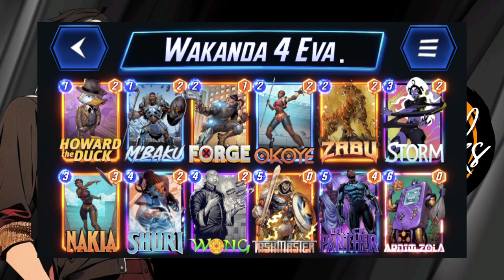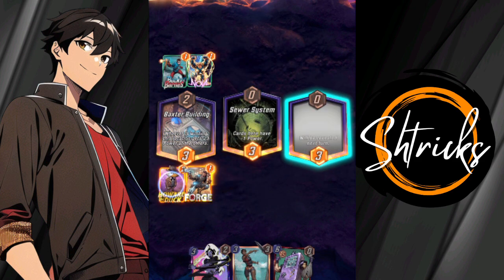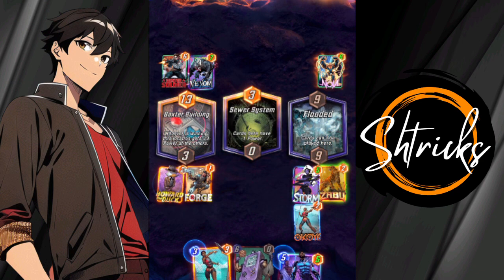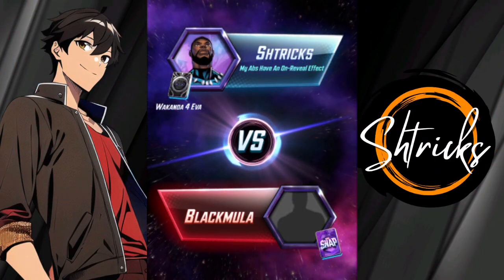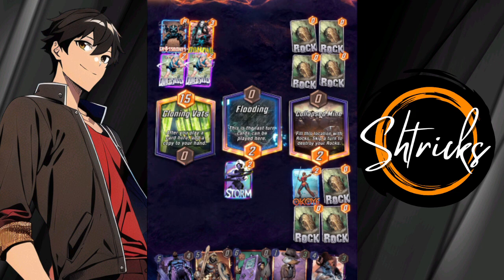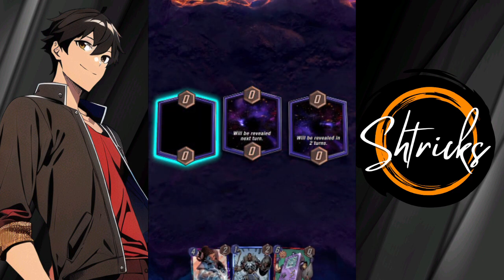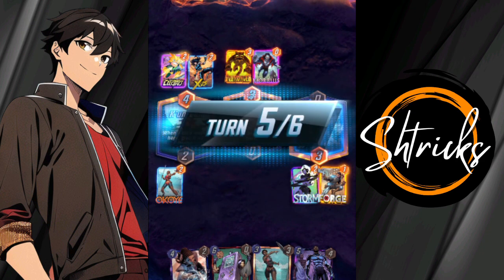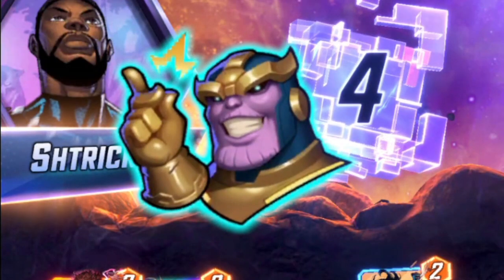Arnim Zola is ready to PARTAY! 🎃 (Marvel Snap)